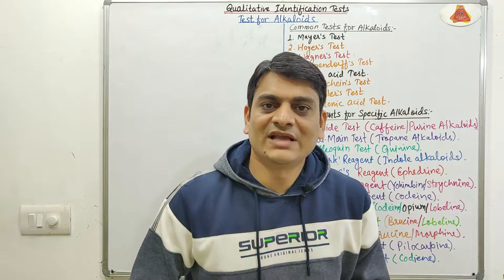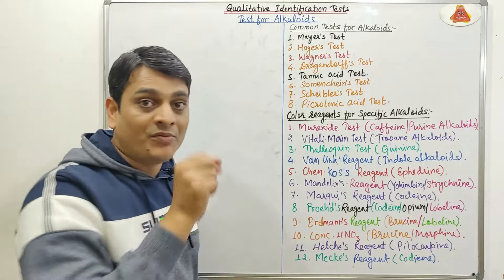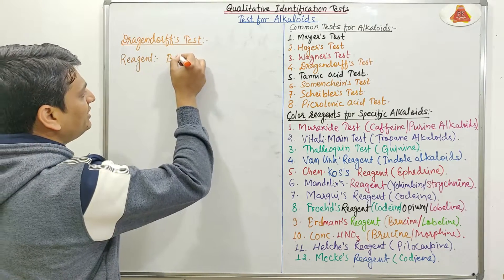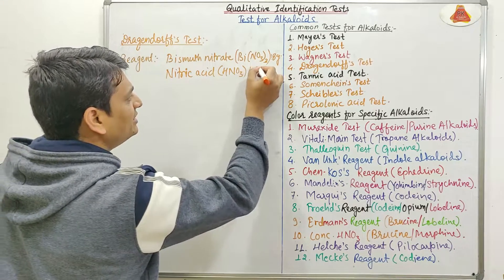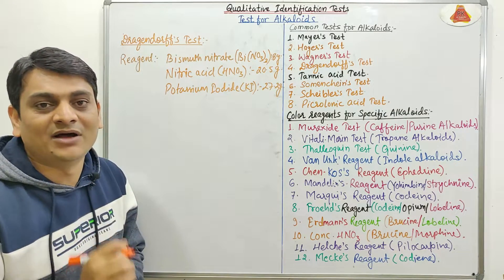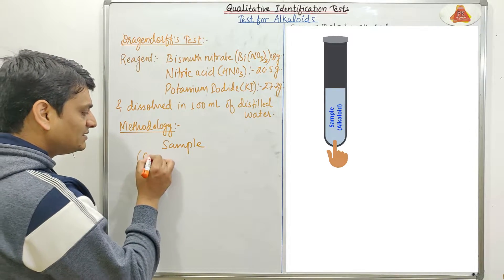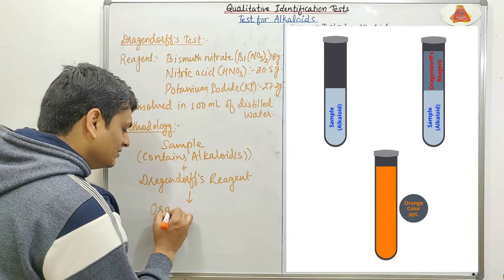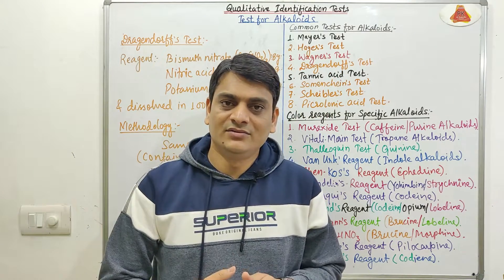Part 4: Identification tests for Alkaloids | Dragendorff's Test | Phytochemical Tests